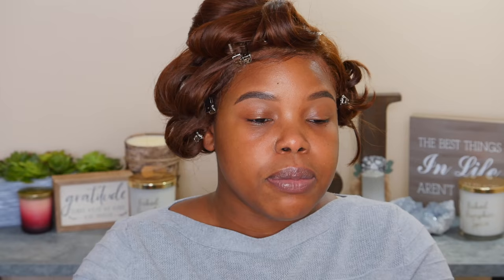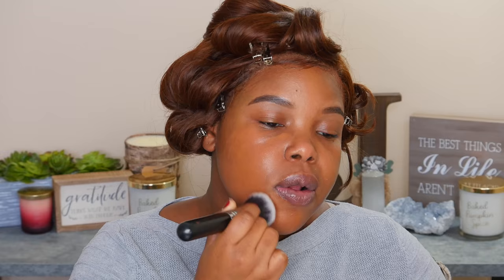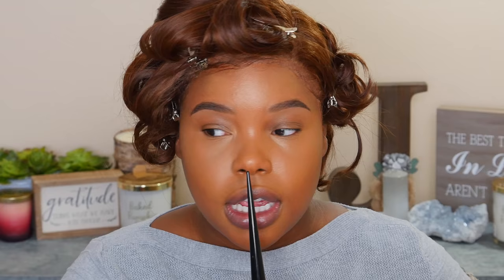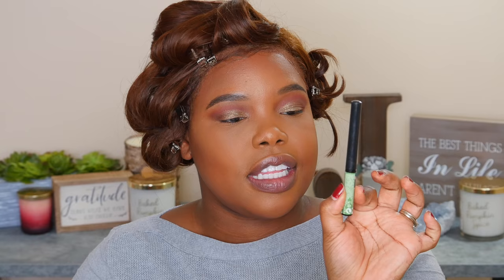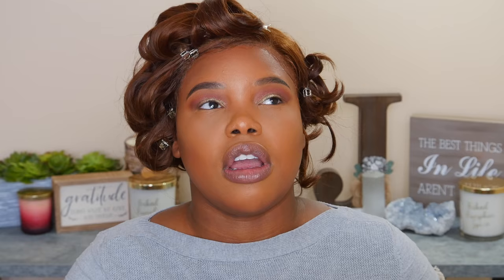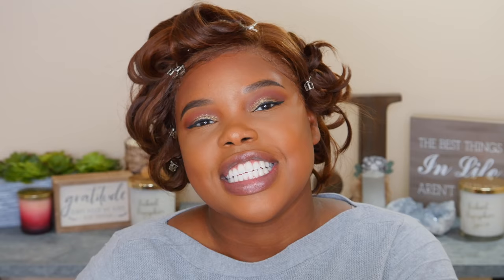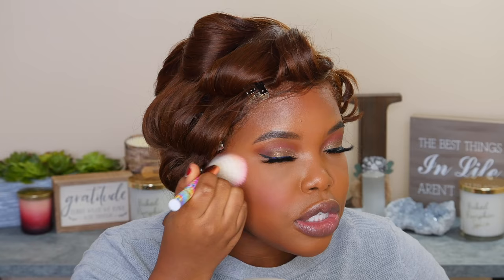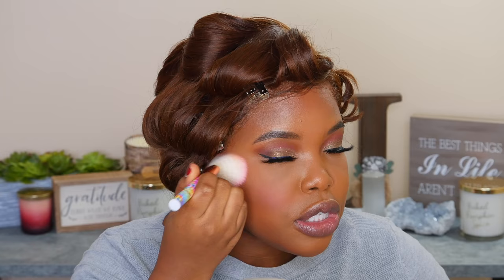Full Face Using High End Makeup - Looking HOT & SPICY In 2019!!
♡ high end makeup products worth your money ♡
Bobbi Brown Vitamin Enriched Face Base
Smashbox Studio Skin 15 hr Hydrating Foundation 4.05
Too Faced Born This Way Concealer chestnut
Hourglass Veil Translucent Powder
Dermablend Setting Powder warm saffron
Smashbox Studio Skin Stick Foundation (Contour side)
Anastasia Beverly Hills Bronzer Mahogany
Anastasia Beverly Hills Liquid Glow
Artist Couture Loose Highlighters
MAC X Patrickstarrr take me home blush
Pat McGrath Mothership V palette
Dose of Colors DesiXKaty Friendcation Palette
MAC Lip Liner Nightmoth
Fenty Beauty Lip Paint Uncensored

INSTAGRAM ‣ @junglenaps
SNAPCHAT ‣ junglenaps
TWITTER ‣ @junglenaps
FACEBOOK ‣ Jungle Naps

WRITE TO ME HERE
Jensine Finn
34 Blair Park Rd